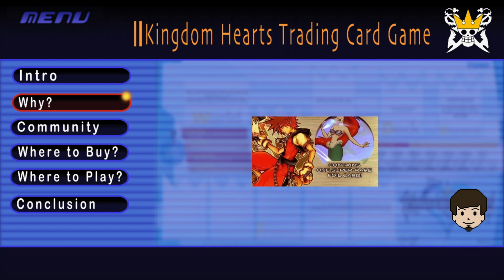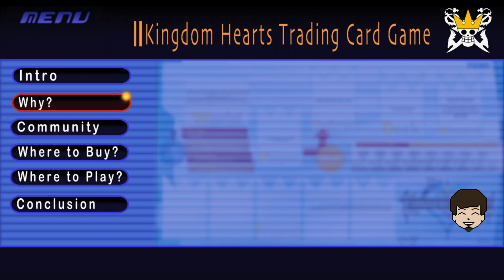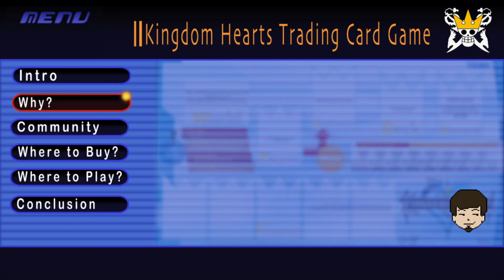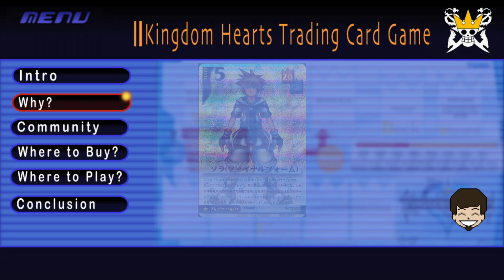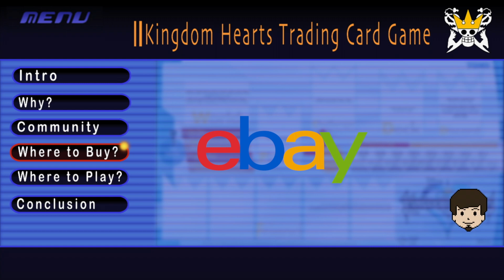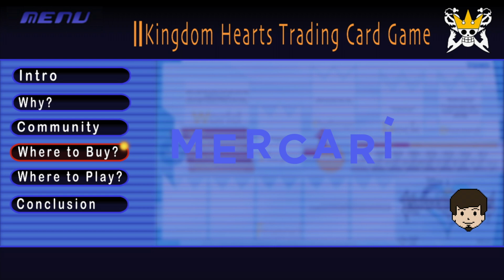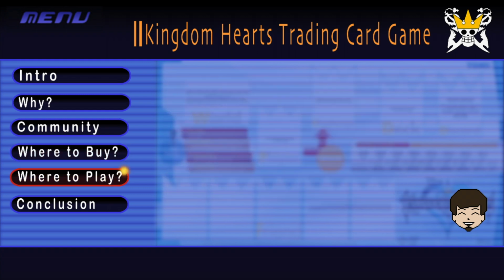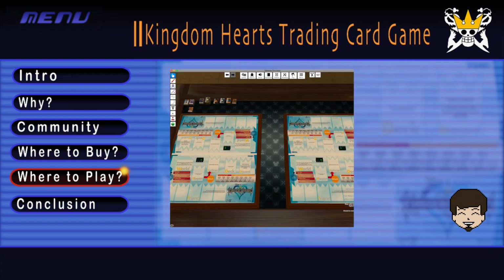How to get into the Kingdom Hearts Trading Card Game!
If you want to get into the Kingdom Hearts Trading Card Game this video aims to help you get started! Join the existing community and buy cards to build decks and enjoy all that the game has to offer. Find out why you should get into the game, where you can find a community, where you can buy, and where you can play.